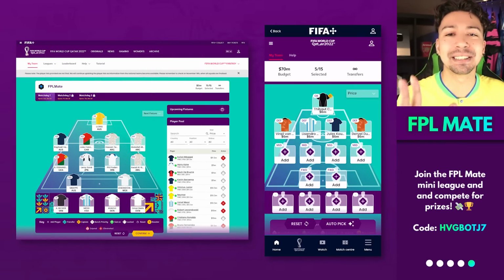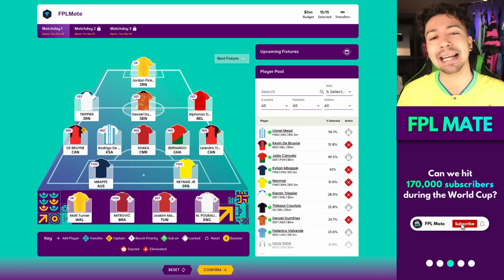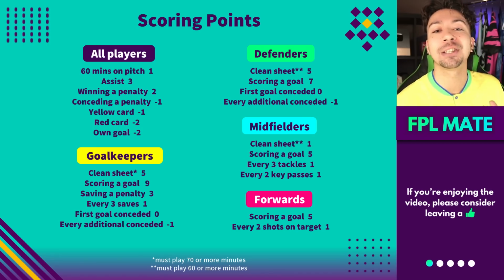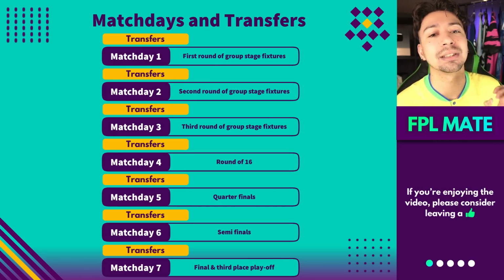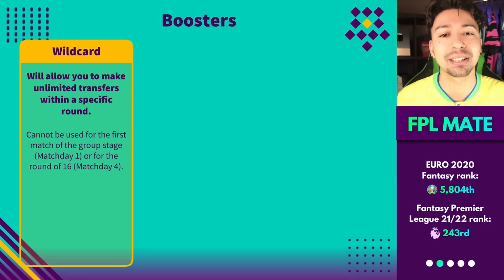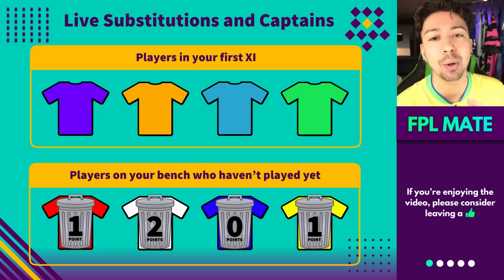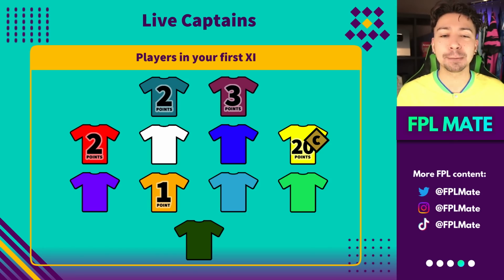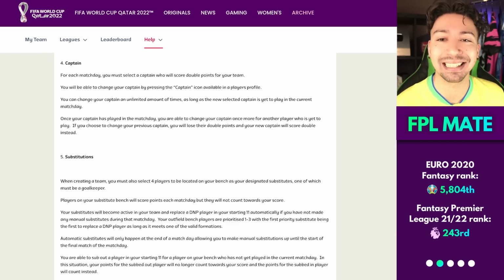HOW TO PLAY WORLD CUP FANTASY 2022 | Animated Guide, Rules & Pro Tips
This is the only video you will need to watch if you want to play Fantasy Football for the FIFA World Cup 2022 in Qatar.

Where to find the World Cup Fantasy app, where to find the World Cup Fantasy website, how to select the players for your Gameweek 1 team draft. All of these question will be answered, and more. This video will answer all of your questions and more ready for the winter 2022 World Cup international tournament. This video also covers the live substitution, and live captain rule, which often confuses users. This video contains a great explanation, guide and tips to using this feature to your advantage and beating your mates.

Once you have watched this video, you will be ready for matchday 1!

Code: HVGBOTJ7